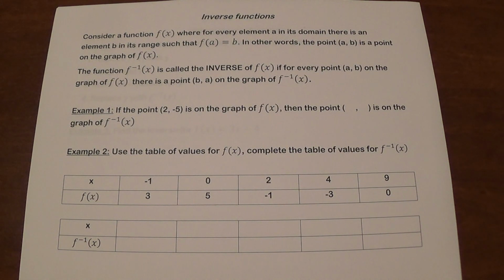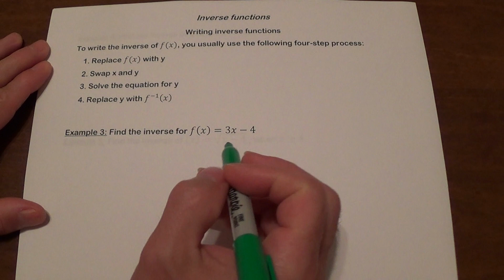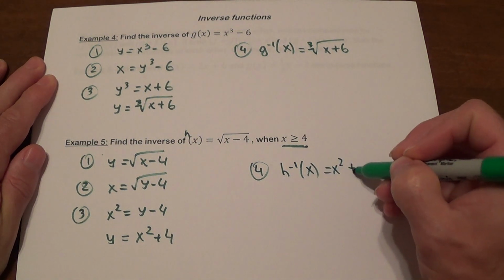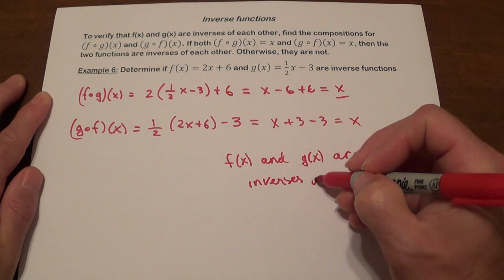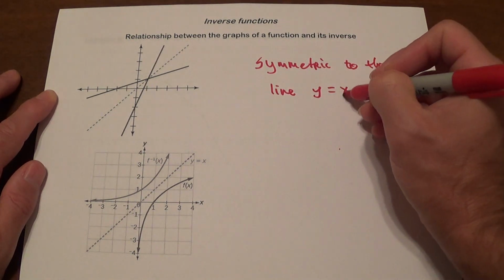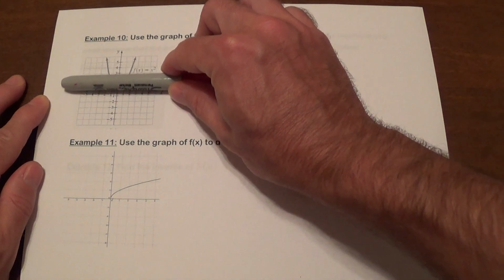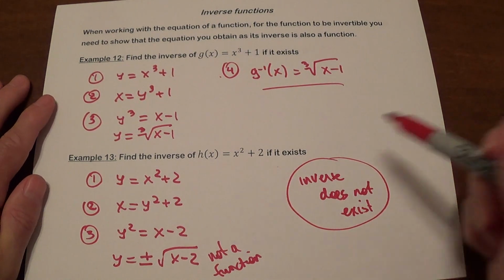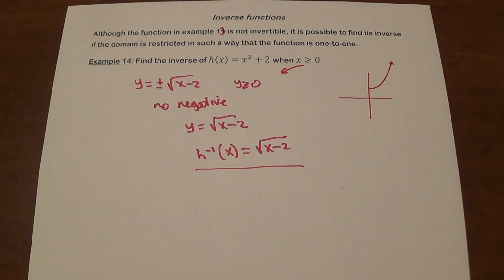Inverse functions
How to find equations of inverses, how to graph inverse functions, how to determine if a function is invertible